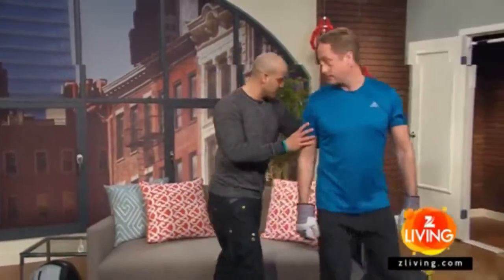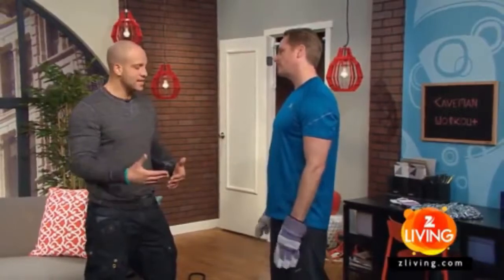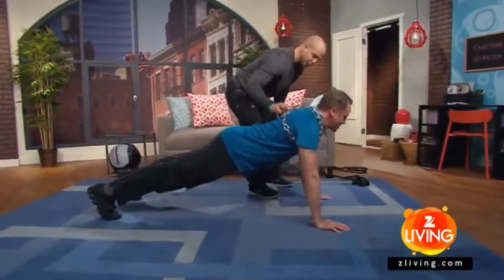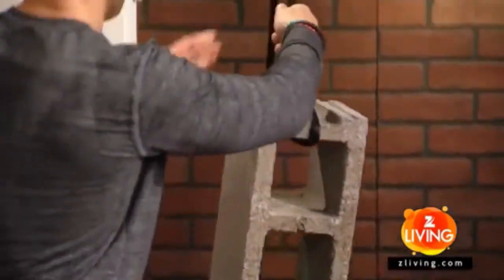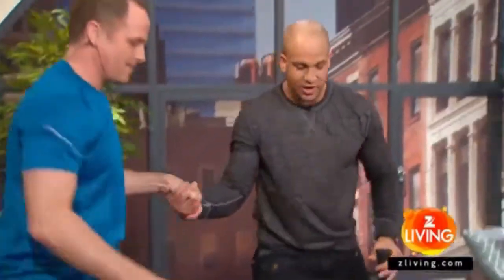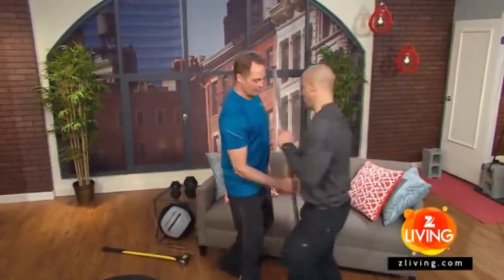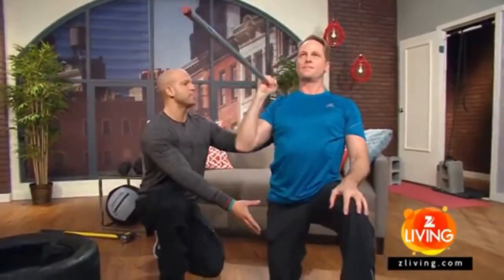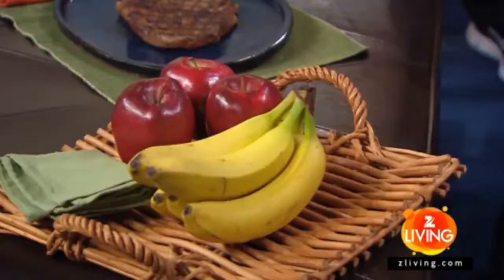Workout from Within with Jeff Halevy Caveman Workout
Jeff Halevy TV Show